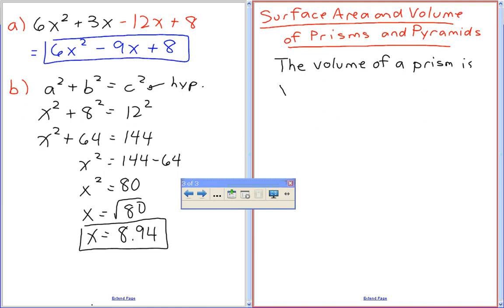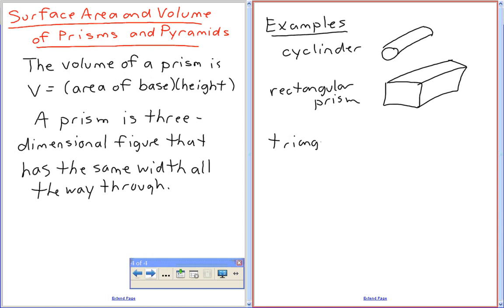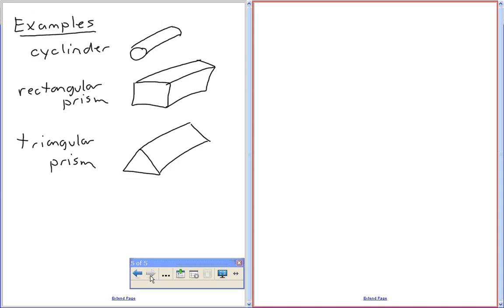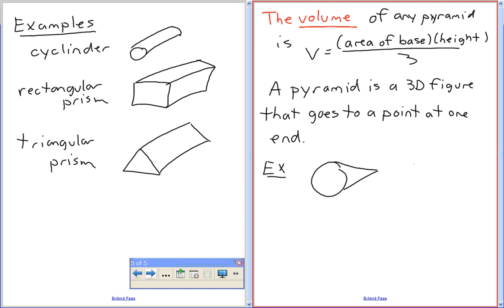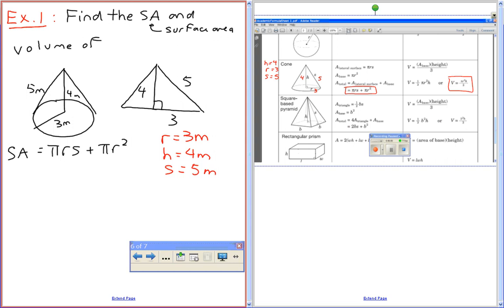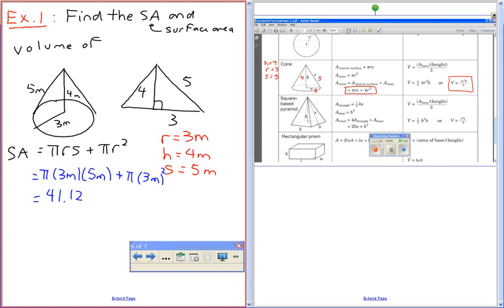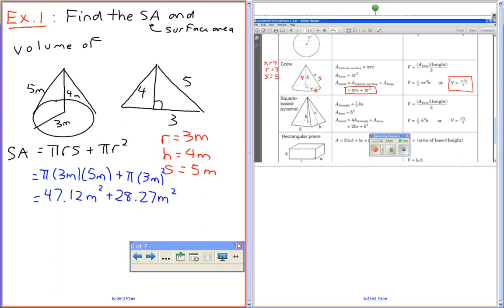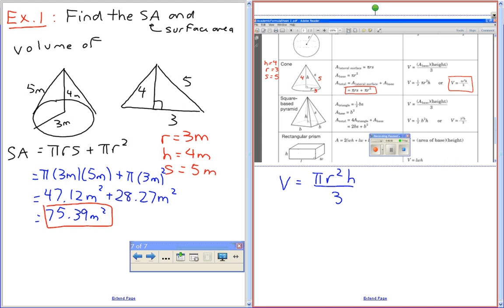MPM1D - SA and Volume of Prisms/Pyramids - Part 2 of 3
My March 6th, 2014 lesson on the surface area and volume of prisms and pyramids